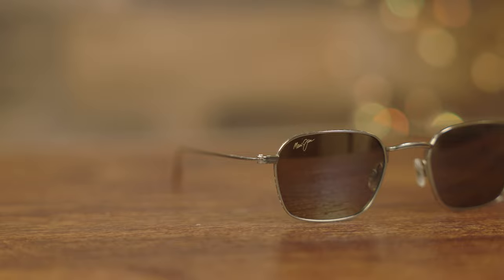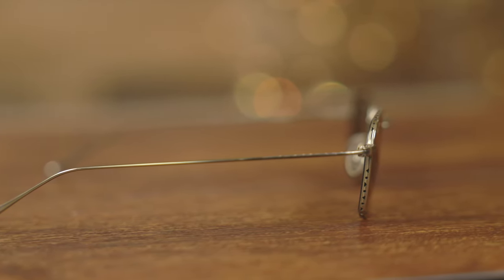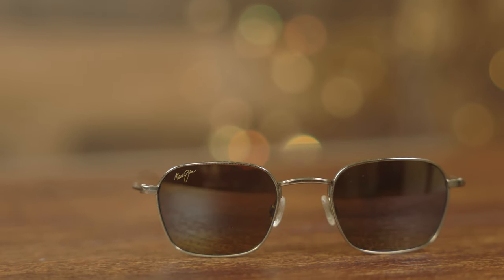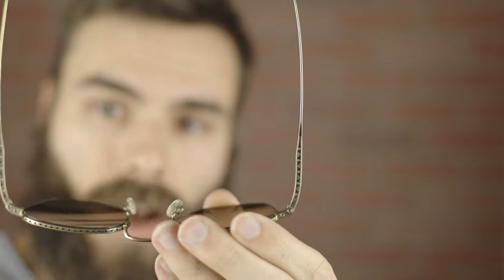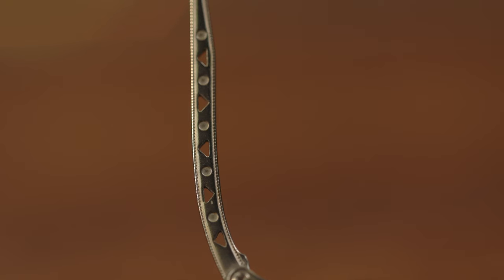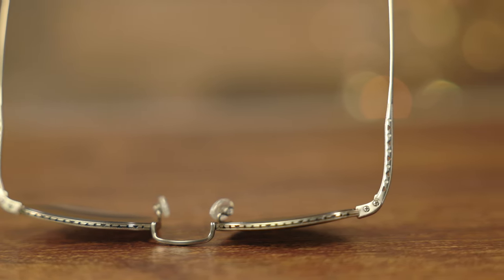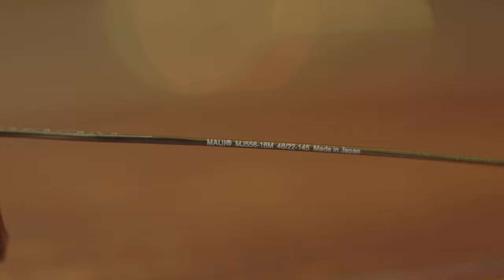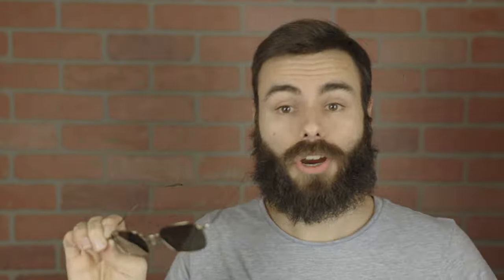Maui Jim Puka Review